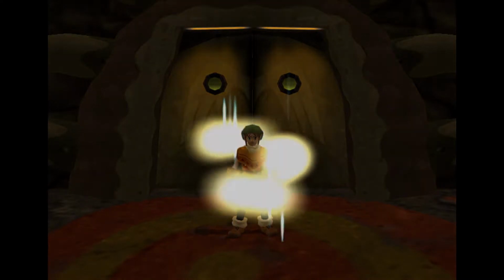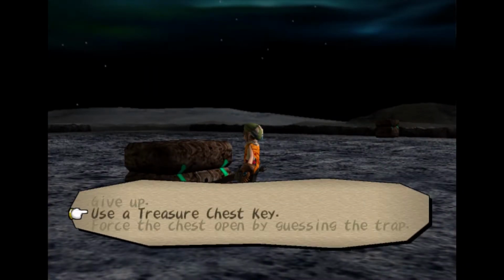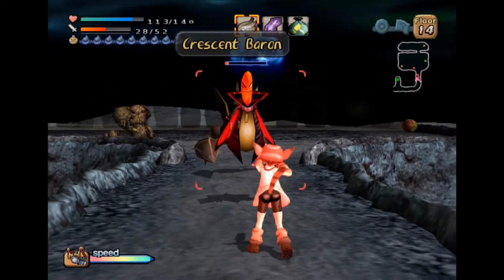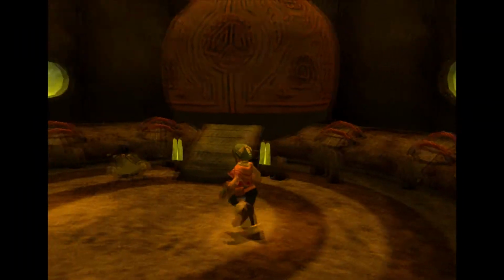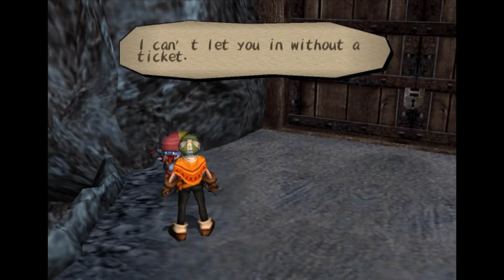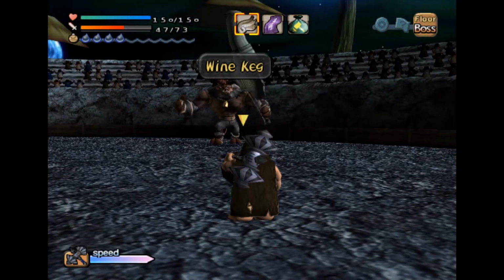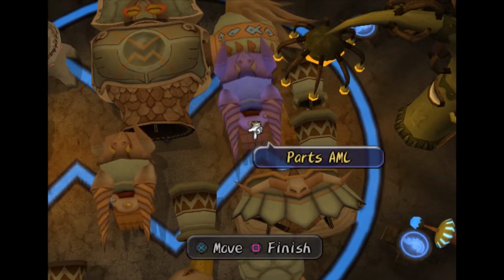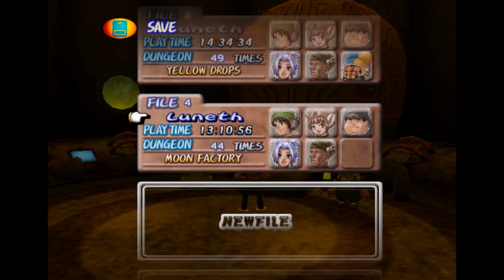Let’s Play Dark Cloud (PS4) - Part 19: Minotaur Joe Boss Coliseum | Lets Play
This is part 19 of my Dark Cloud lets play series.

In this episode we progressed further into The Moon Sea dungeon until we eventually made it to the Coliseum. We were given permission to enter as we had an admission ticket and then we came face to face with Minotaur Joe. He was already on a 38 winning streak and nobody else was willing to fight him, but we knew we had to win to get the Sun Gem so battled with him. It was not too hard a fight, just required patience waiting for him to drink win kegs and then hitting him with the hardest hitting attack I had.

After that we then built the Sun Giant and we were then ready to make our way to our final destination which was the Dark Genies castle.

I hope you enjoyed and let me know in the comments if you have any suggestions about future video ideas, lets plays or just a general comment to let me know about what you thought about the video.